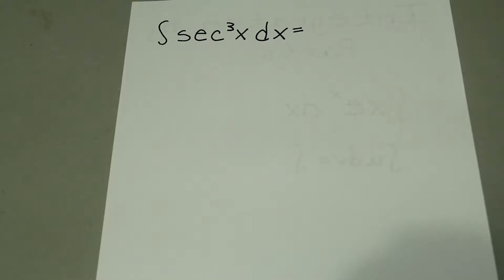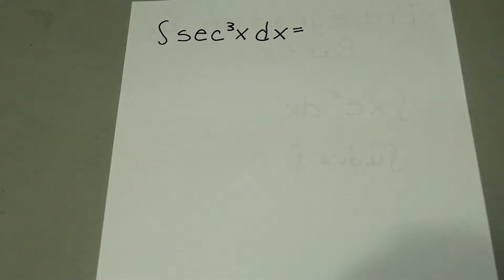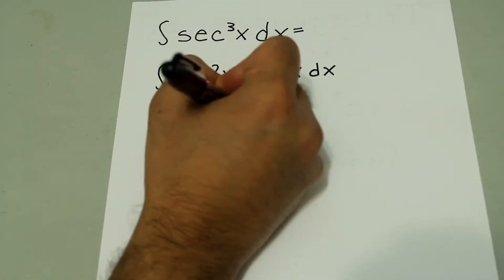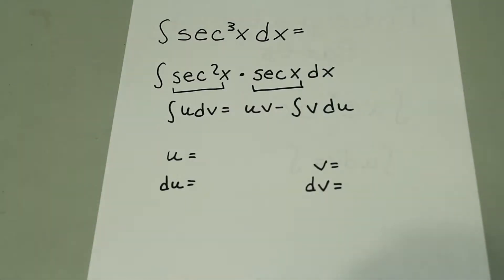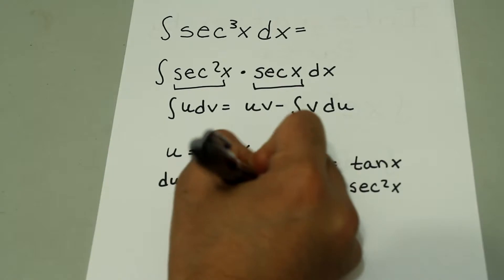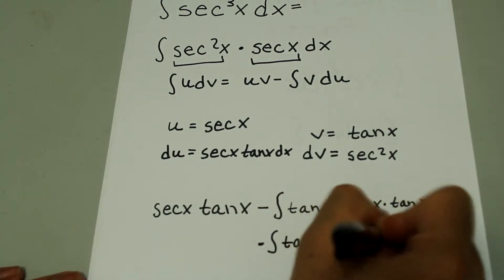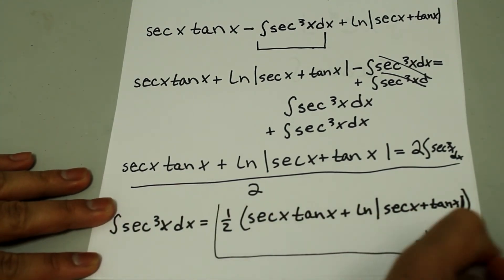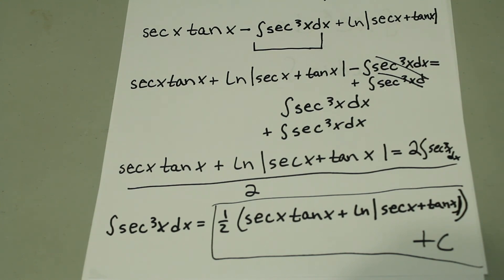Integral of sec^3(x) (Integration by parts)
In this video, I show you how to integrate sec^3(x).